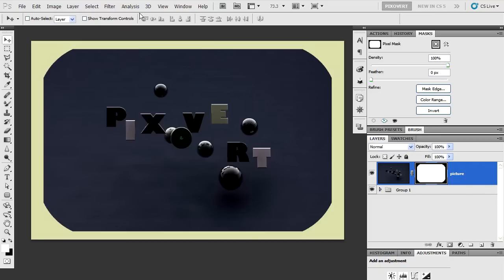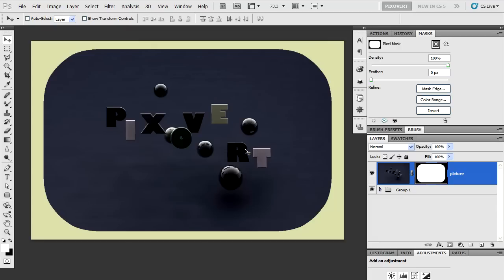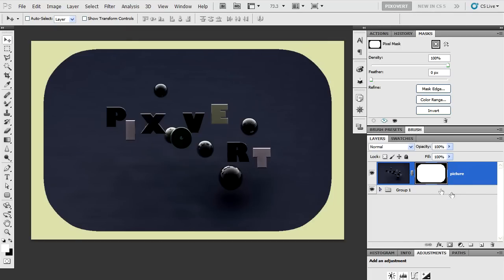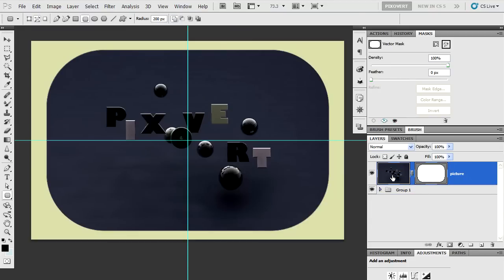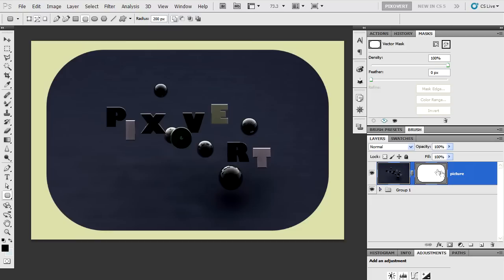Create Rounded Photo Borders in Photoshop CS5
How to create a round image border or frame in Photoshop CS5.
Looking at two techniques - one for selections and layer masks.
And one using the shape tool which is useful for larger images.